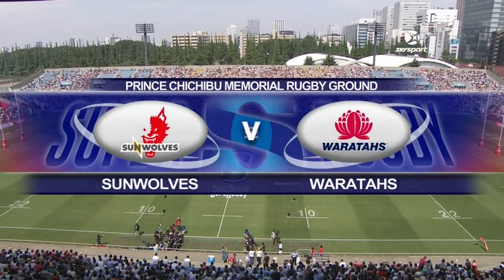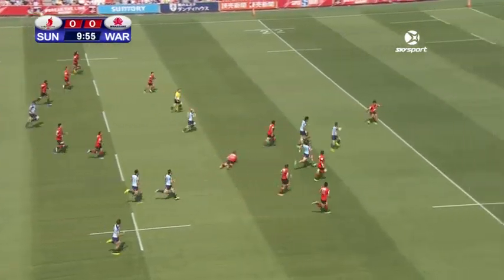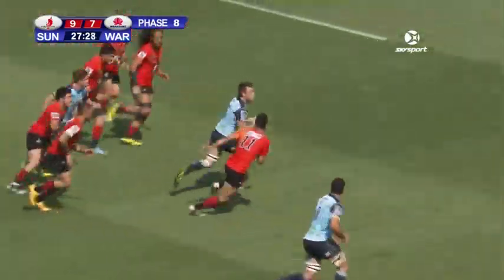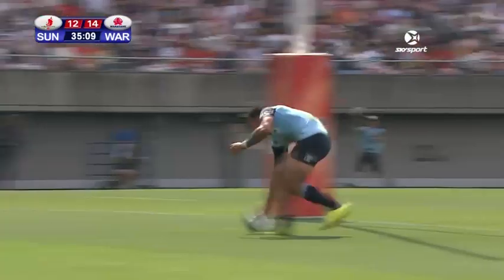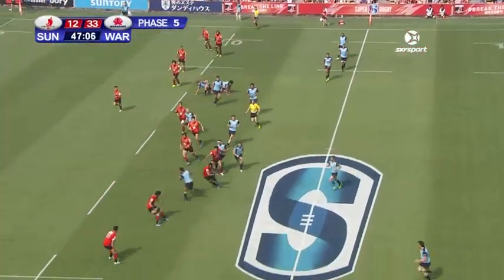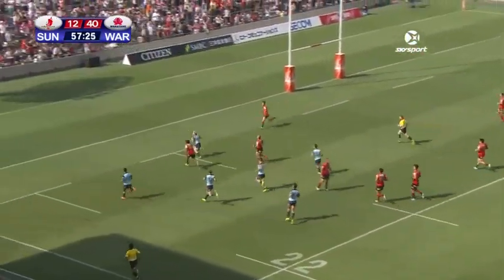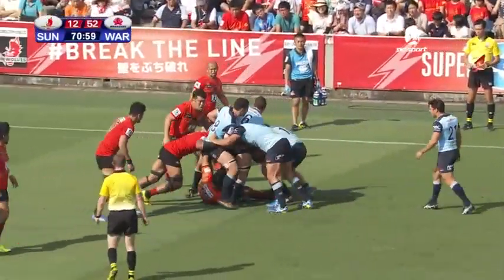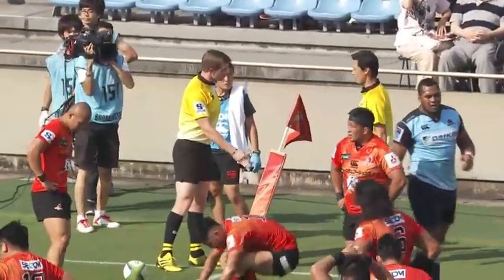ROUND 15 HIGHLIGHTS: Sunwolves vs Waratahs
The Waratahs stormed to a nine try victory over the Sunwolves, drawing closer to Australian conference leaders the Brumbies.